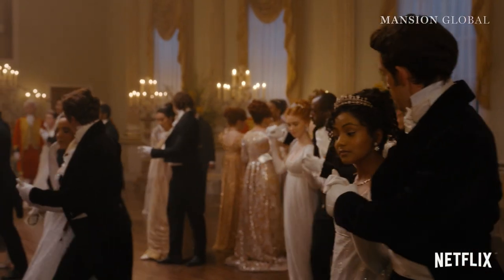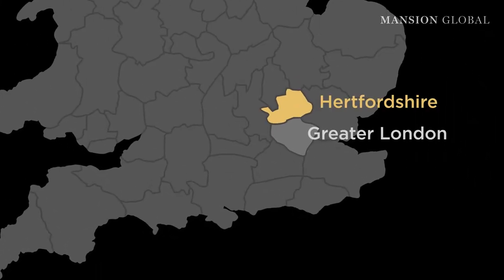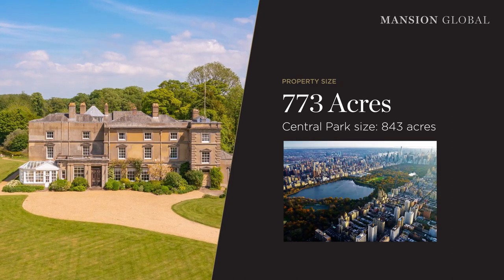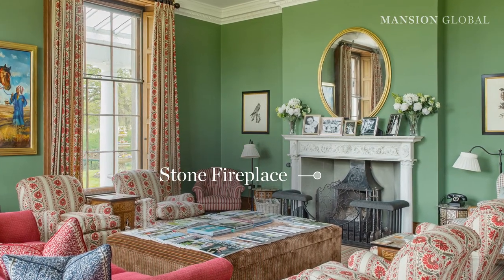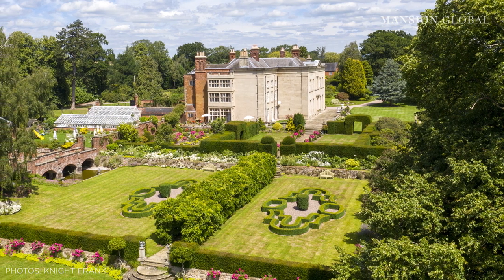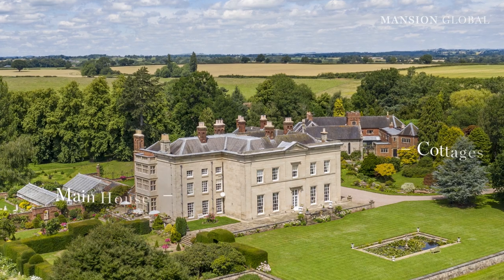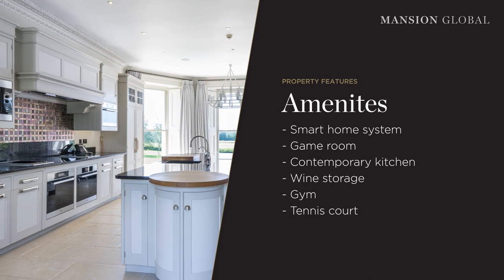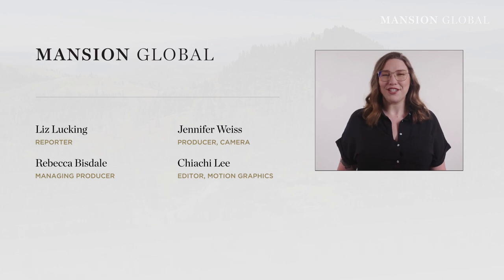Step Into ‘Bridgerton’ In These Stunning English Estates | Mansion Global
Decadent drawing rooms, sweeping staircases and sparkling chandeliers feature on Netflix's "Bridgerton," and here, Mansion Global's Liz Lucking (a U.K. native) gives a look at three homes in England that are worthy of royalty.